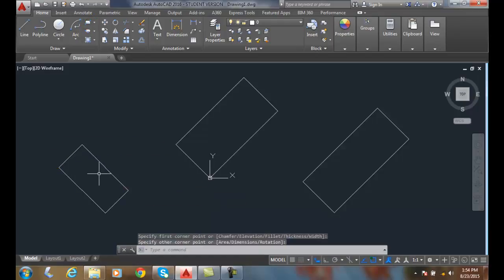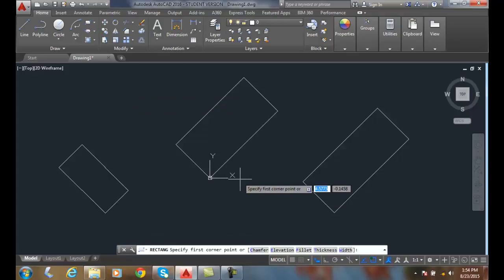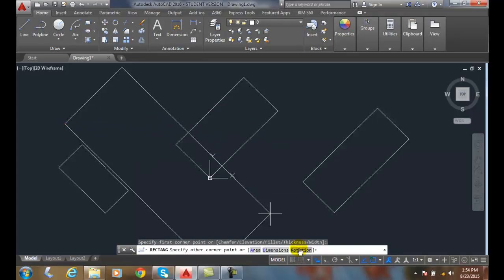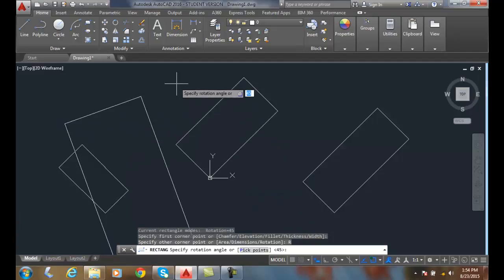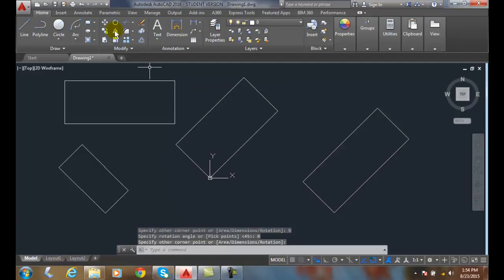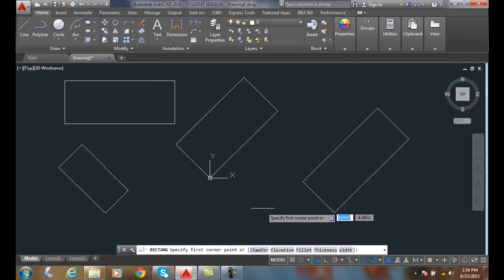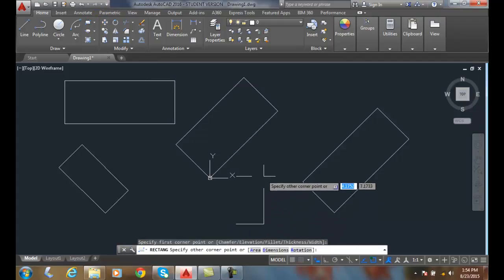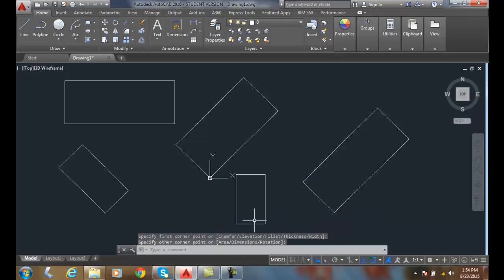AutoCAD I 04-26 Drawing a Rotated Rectangle